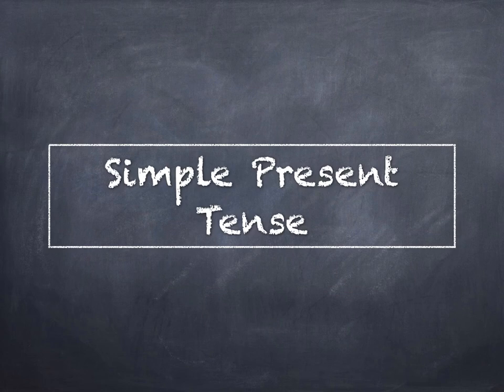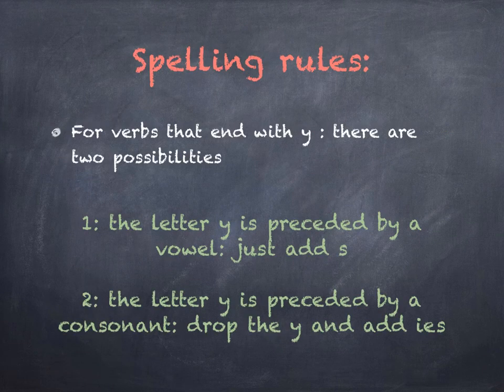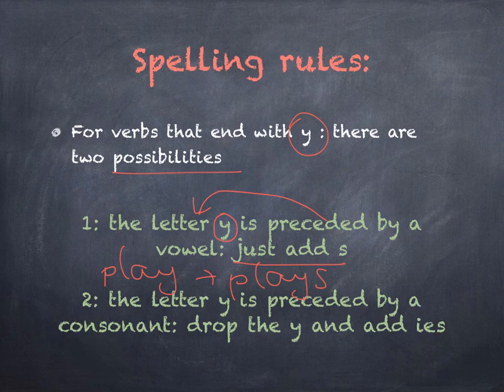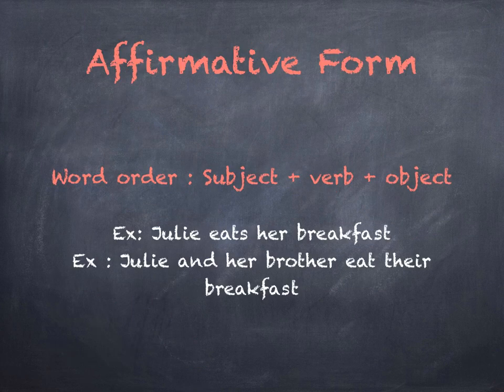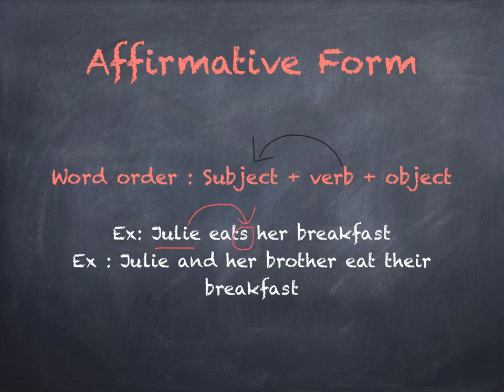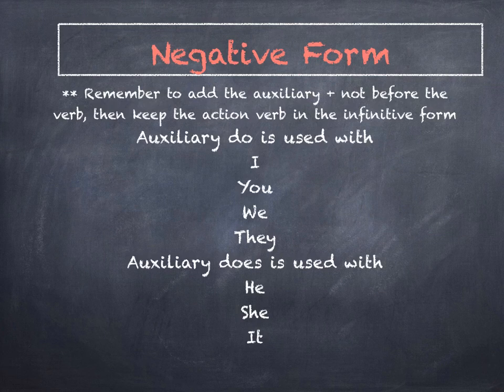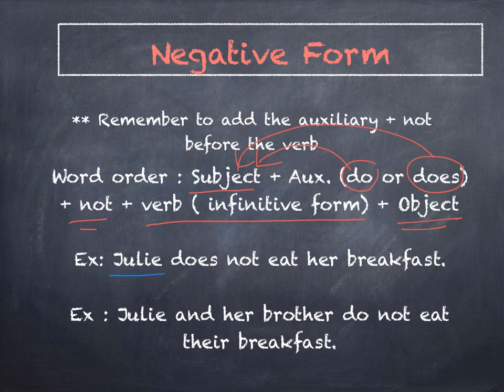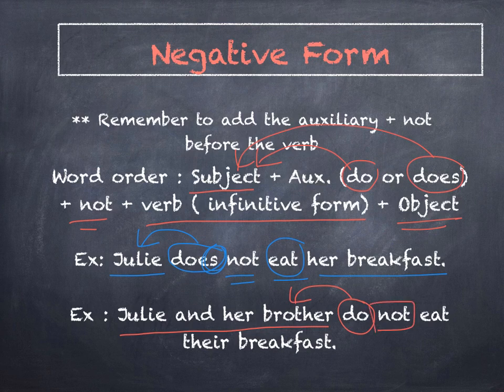simple present tense (part 1)